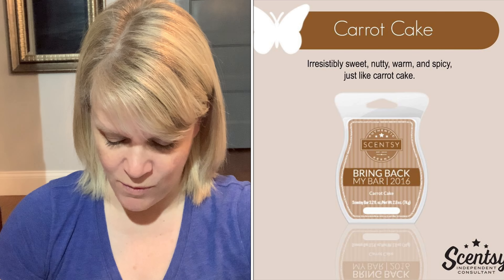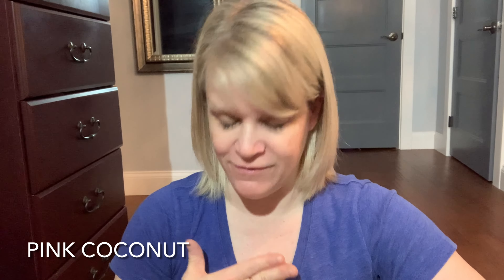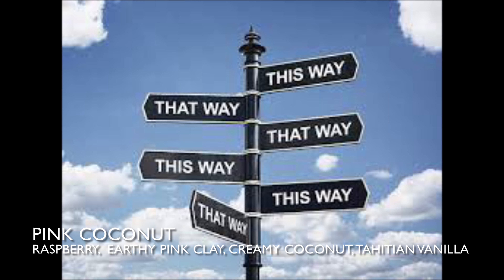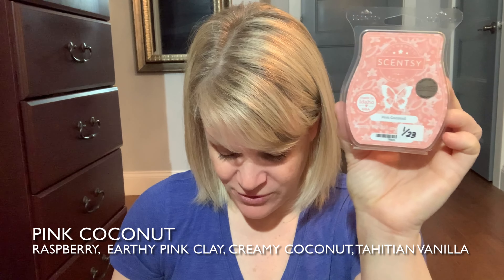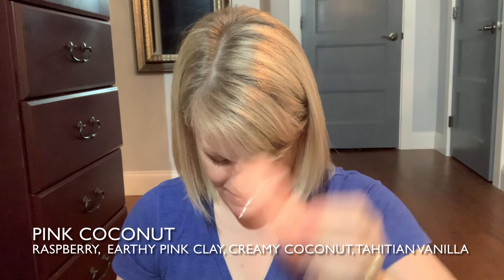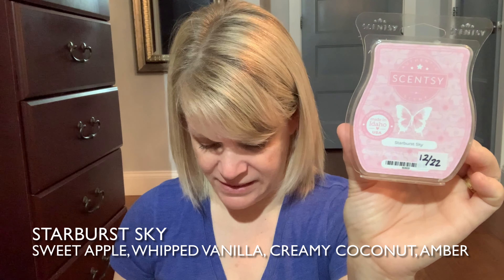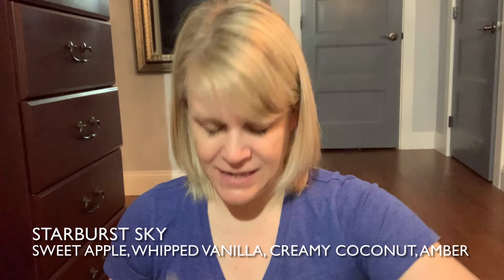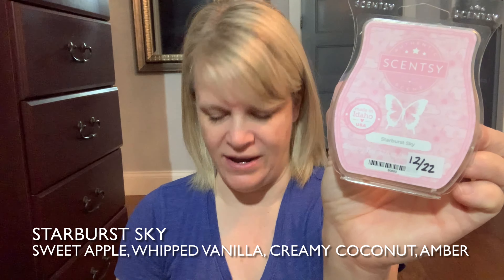Tester Tuesday Pink Coconut & Starburst Sky with Carrot Cake Cameo (Scentsy Reviews) # 187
This weeks reviewed scents:
Carrot Cake “cameo” (mini review)
Pink Coconut
Starburst Sky

Voting cutoff for next week - closes approximately 9am EST on Wednesday Feb 1st. Check the pinned comment …it will be announced there once closed.
You can put votes on my Instagram post if you don’t have the ability to comment on YouTube.

✔️ Remember, scent perception is subjective. The thoughts expressed in my videos are based on my opinions and preferences.